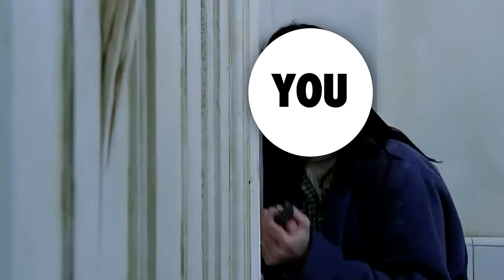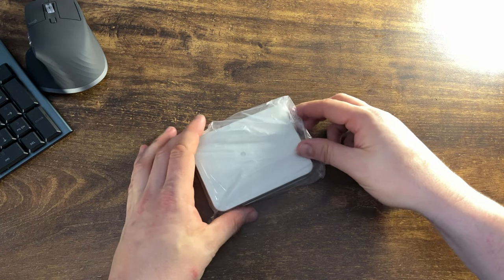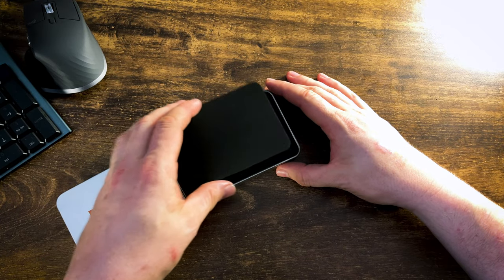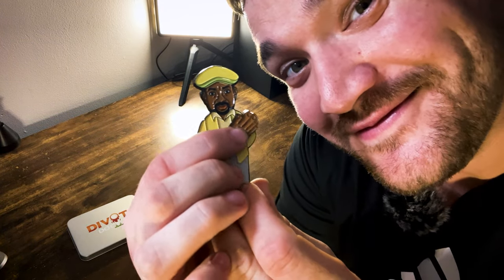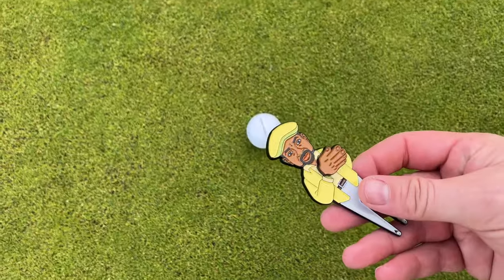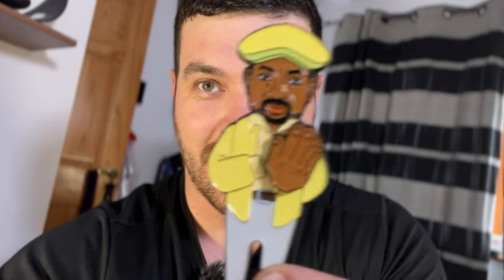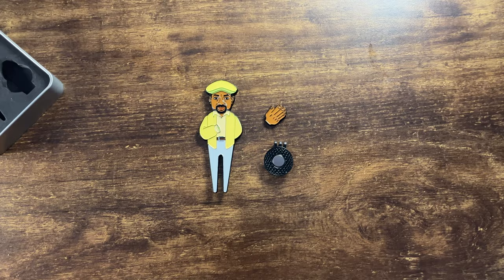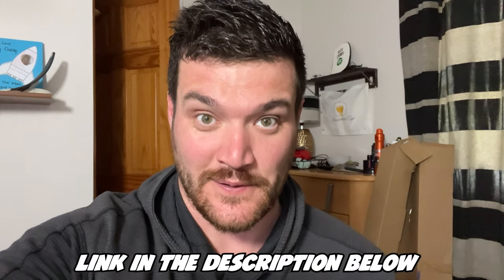Hilarious VIRAL Divot Tool Unboxing